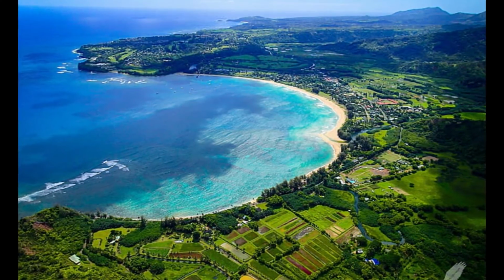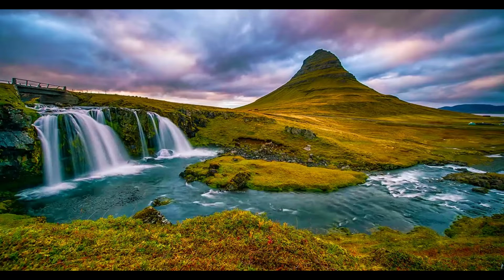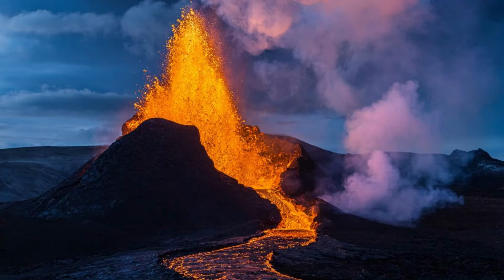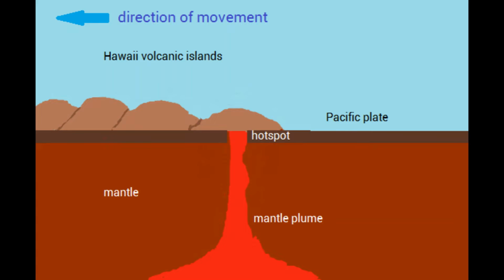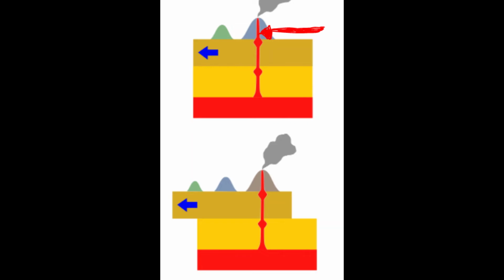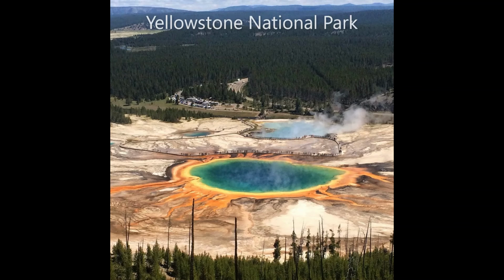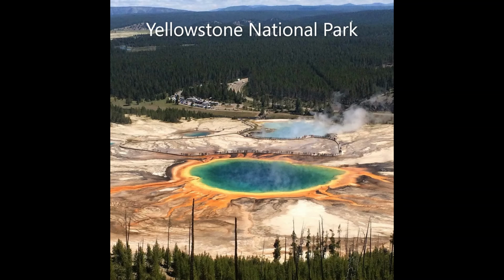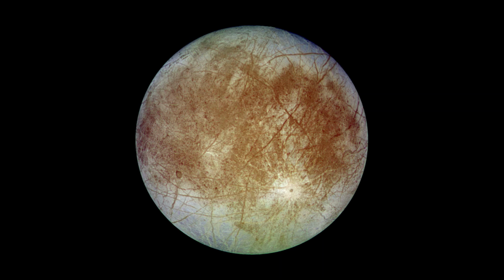Geology- Hotspots (UPDATED)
Today, we'll be looking into hotspots. Keep in mind that the video is actually centered around HOTSPOTS and not VOLCANOES. There is a difference. I'm just not that smart. That's why the intro says volcanoes.